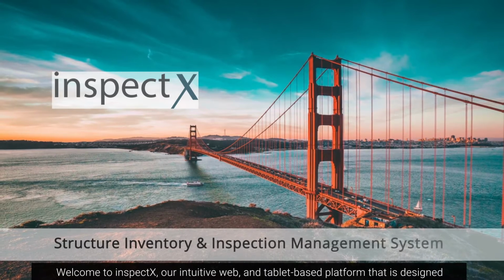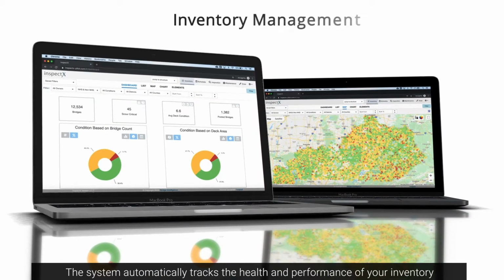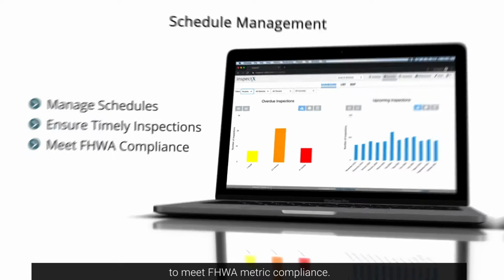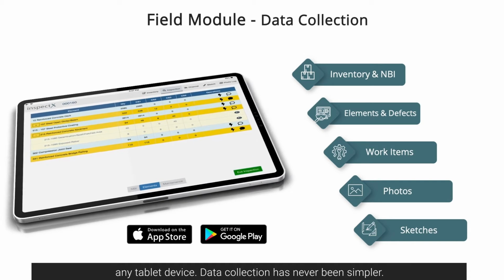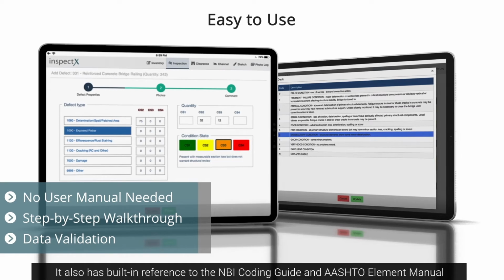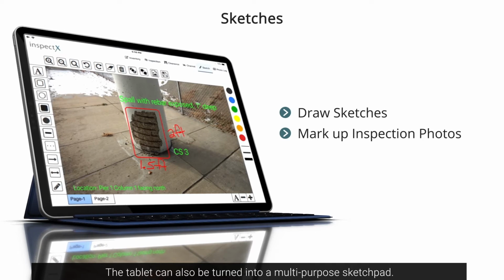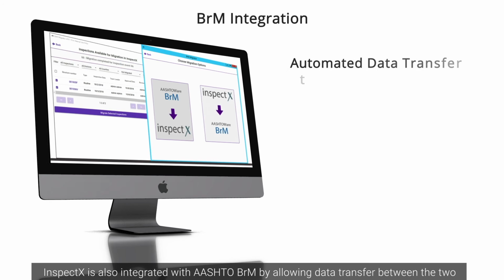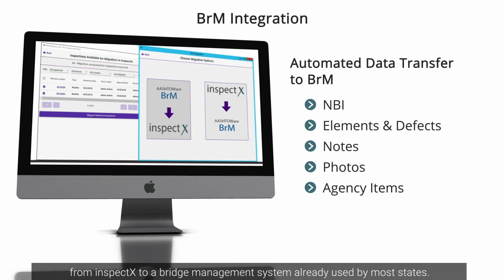The Future of bridgeinspection is here with inspectX from AssetIntel - A Quick Introduction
Bridge inspection is a rigorous process designed to assess the condition and safety of bridges through visual evaluations, non-destructive testing, and comprehensive data collection. This process identifies defects, evaluates structural integrity, and determines maintenance requirements to ensure reliability and public safety.

inspectX, developed by AssetIntel, is a state-of-the-art bridge management system that provides holistic solutions for inspections, asset tracking, and maintenance optimization. Leveraging cutting-edge technology, inspectX enhances operational efficiency, boosts safety measures, and prolongs bridge lifespans through accurate data collection and analysis.

This video highlights the features of inspectX.